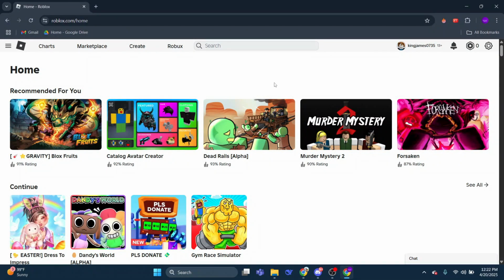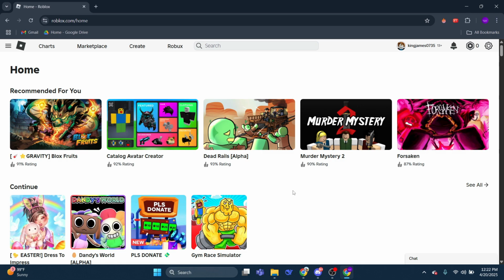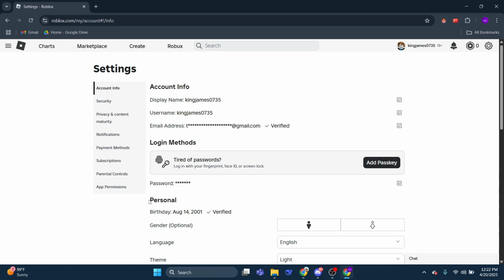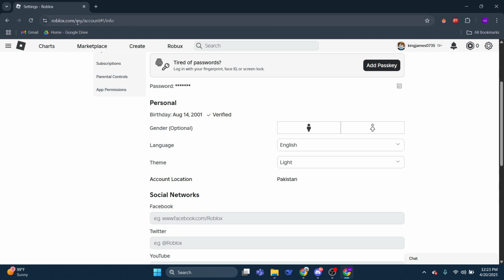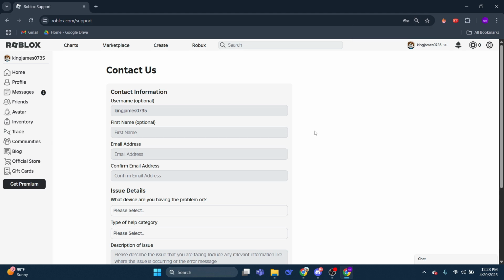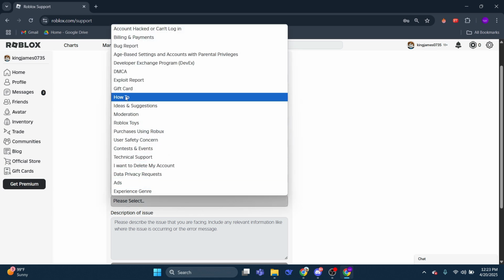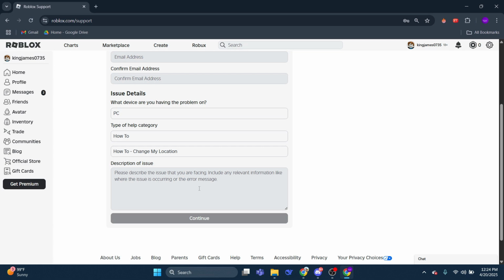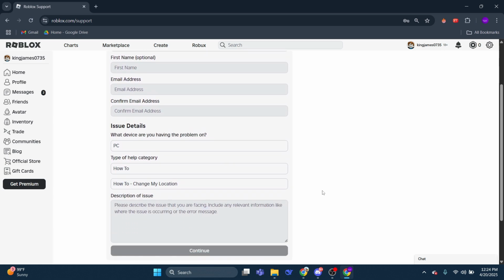How To Change Your Account Location On Roblox Website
In this video, I’ll show you how to change your account location on the Roblox website step by step. Whether you’ve moved to a new country or need to update your region for billing or game access, this quick guide will help you do it easily.